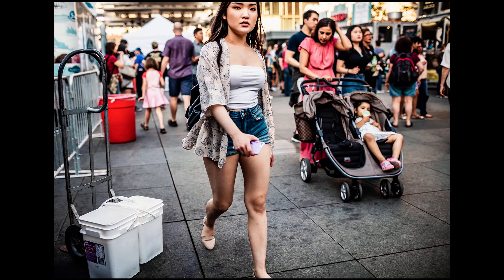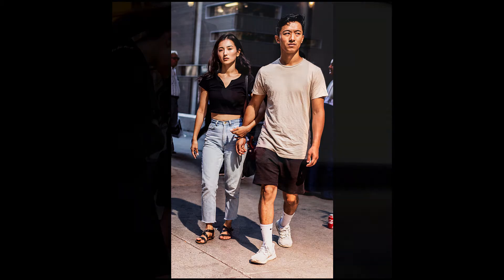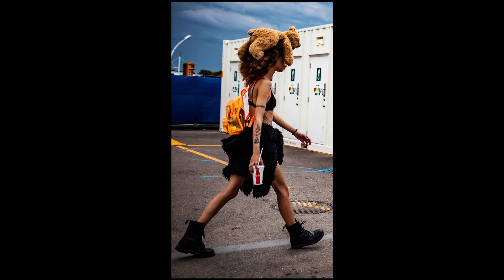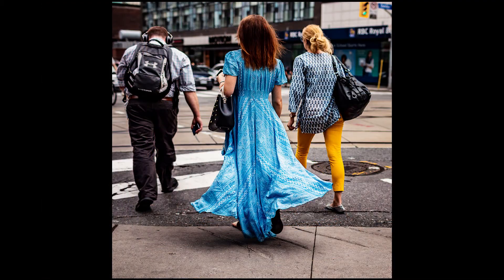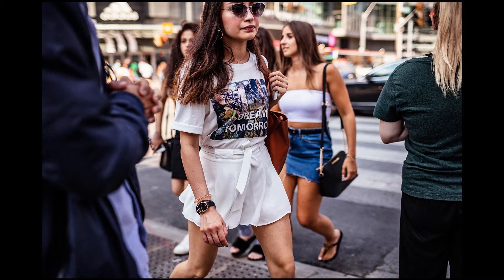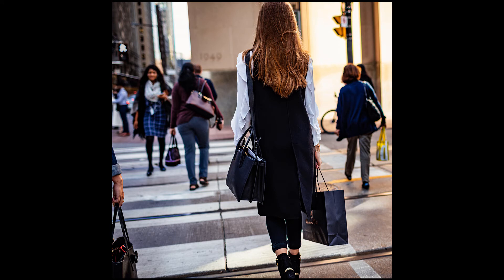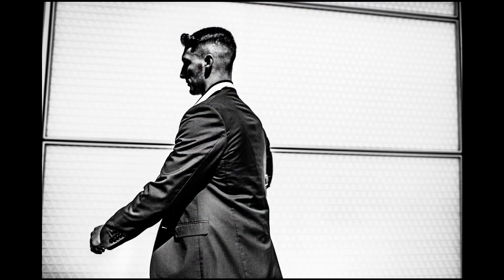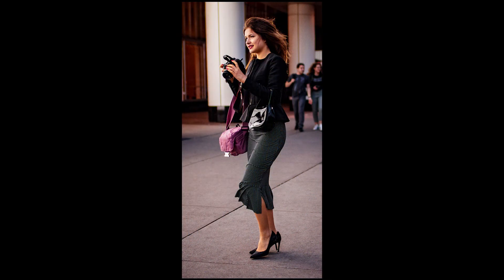CANDID STREET People Walking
So, for my first video of my new series called SHOTS TO LOOK FOR, I’m going to start out with talking about PEOPLE WALKING.

I hope this helps give you some ideas for your next Street Photography outing.

My name is Michael Gordon White. I specialize in The Candid Portrait. Every image you see here is an example. This is all about Candid Street Photography. Look for more content, as I’m here to stay.

If you have any questions, please ask in the comments.